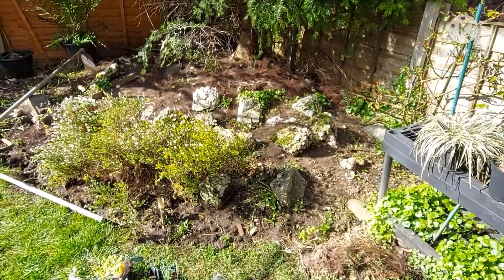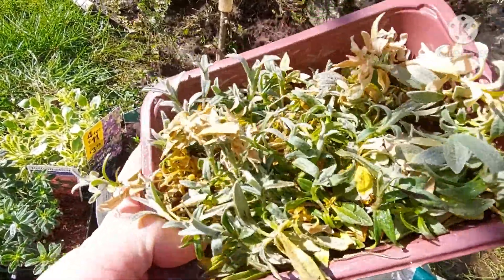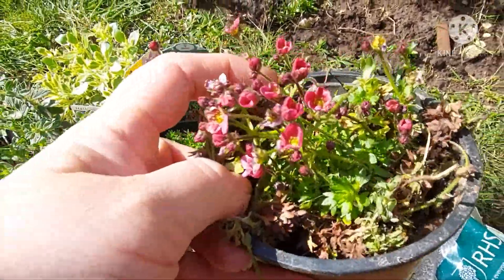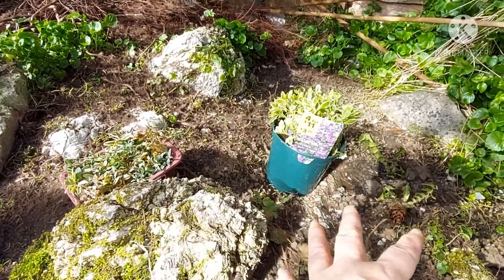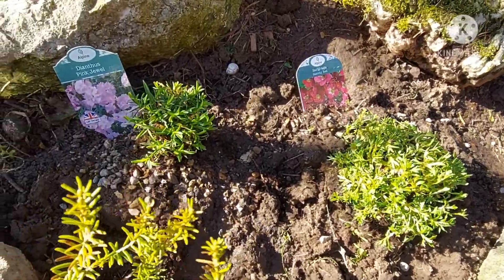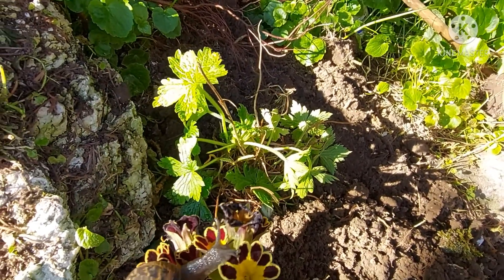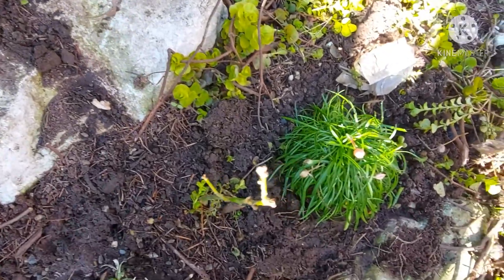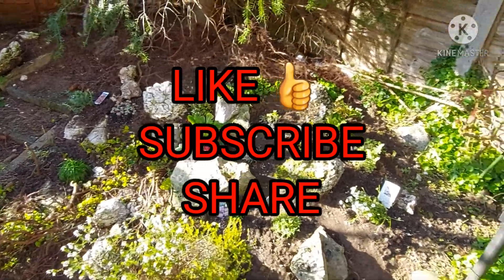Planting up the Rockery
I recently got some plants via plant swapping with friends we socially distanced of course! , and I have added those to my recently bought alpines to plant into the Rockery